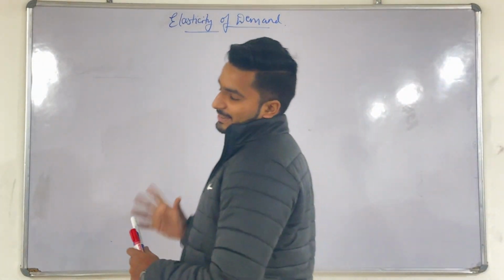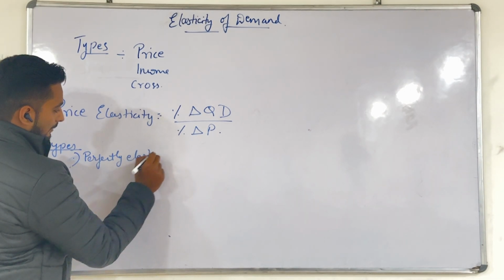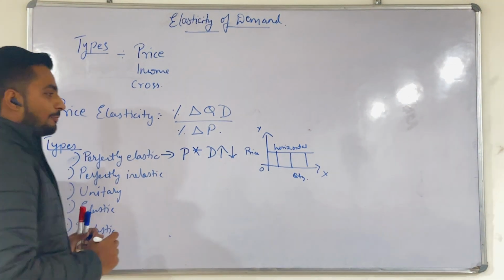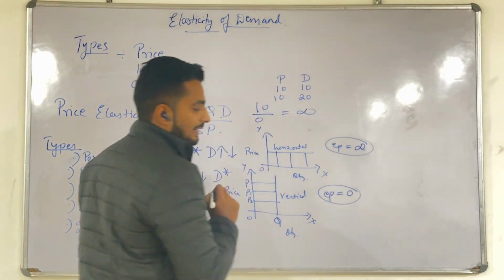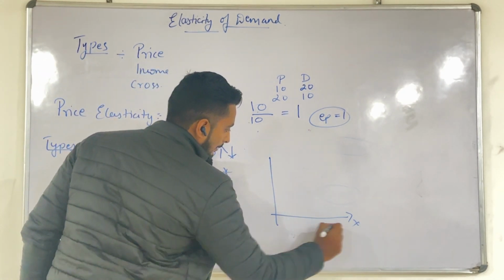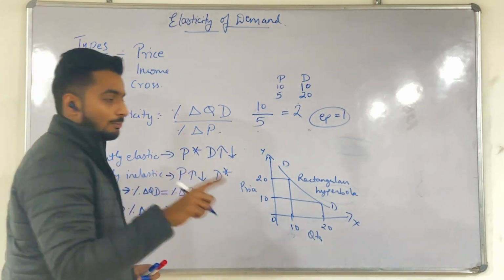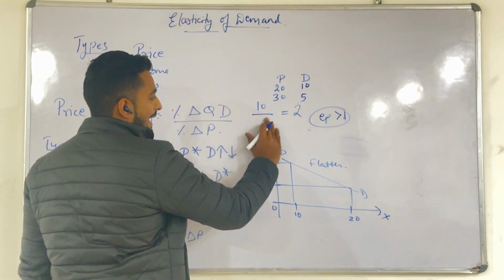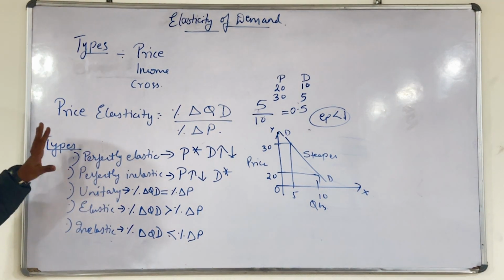Elasticity Of Demand Part 1 | Class 12th Economics Classes | ICSE , CBSE BOARD | Batch 2024-25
Hi everyone! Welcome to Rishbah Sir Economics Classes. 😊

In today’s session, we’re covering Elasticity of Demand (Part 1), an important topic for all Class 12th Economics students. Whether you’re studying under ICSE or CBSE Board, this video will help you understand the concept in a simple and easy way.

Here’s what we’ll cover:
👉 What is Elasticity of Demand?
👉 Types of Elasticity: Price, Income, and Cross
👉 Real-life examples to make it super clear!